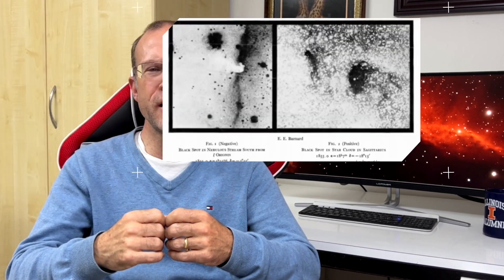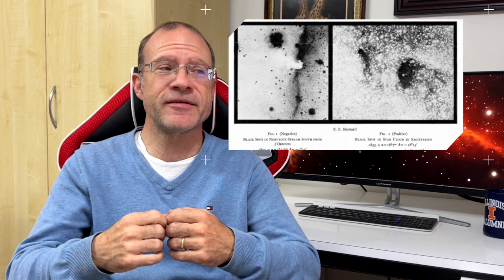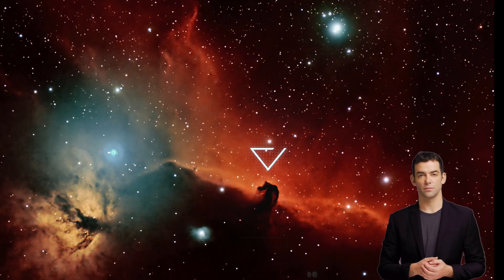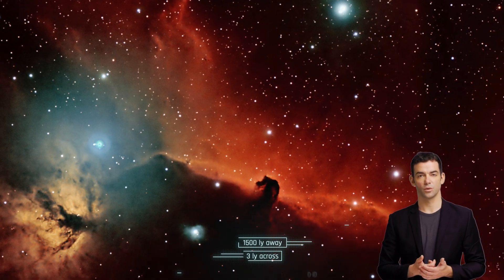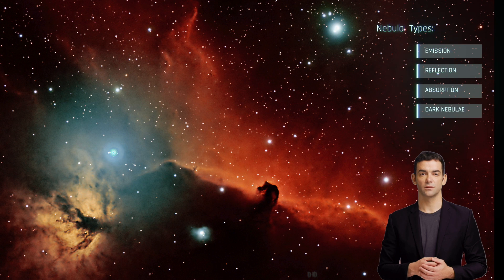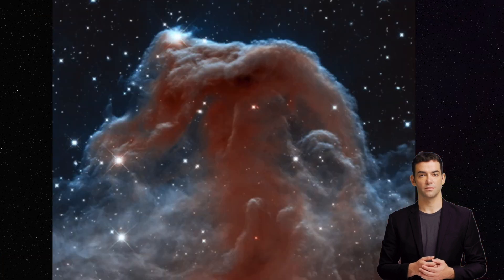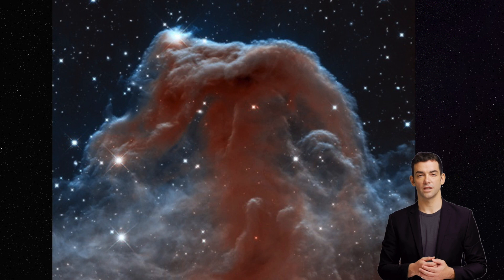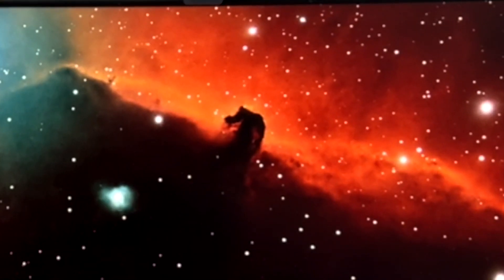All about the HORSEHEAD NEBULA & How To Photograph it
Learn all about the Horsehead Nebula (B33): Its history, its Astronomical properties and what to keep in mind from an Astrophotography point of view.